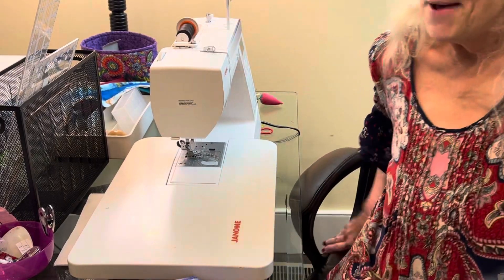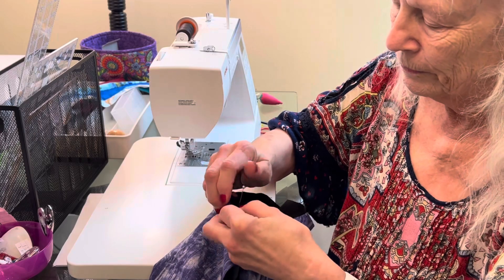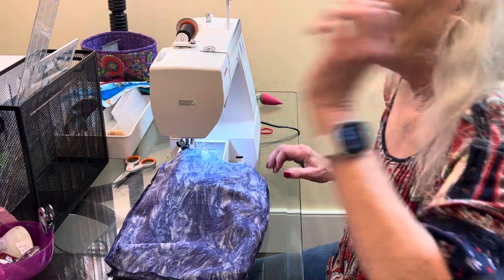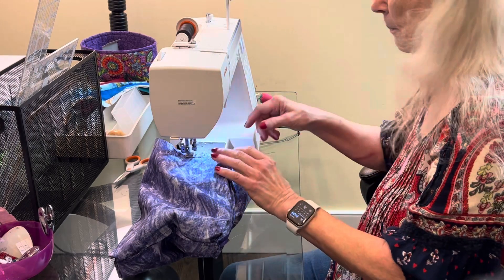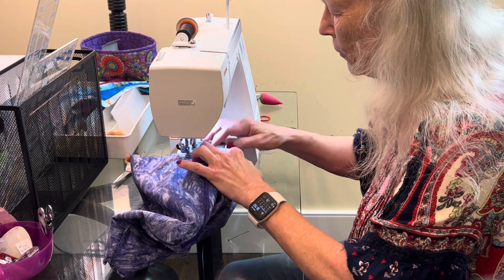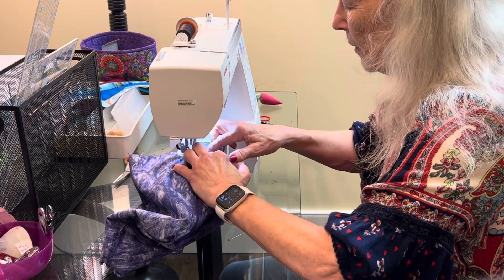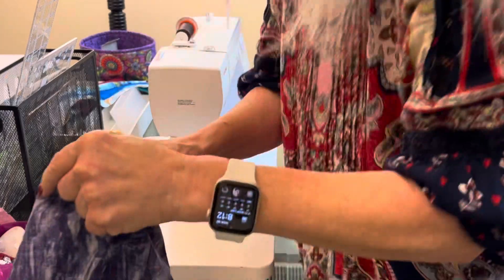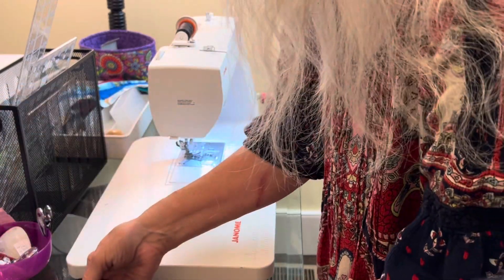Step by step joining the lining to the front of the book tote bag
I am showing you step-by-step and tricks how to line the front of the bag up with the liner and how to make it fit nicely.